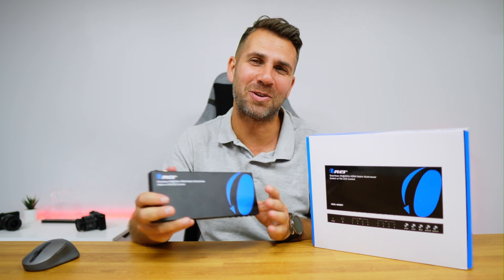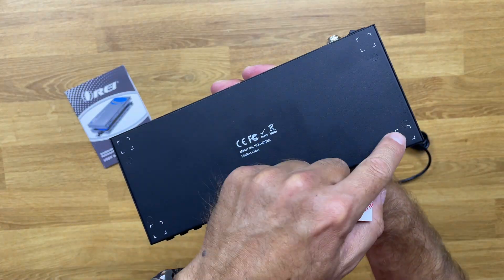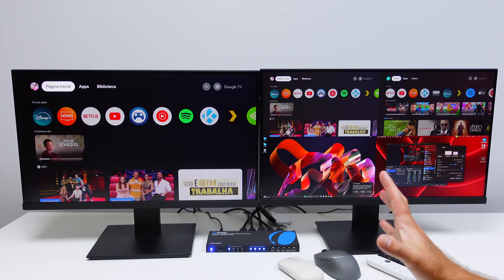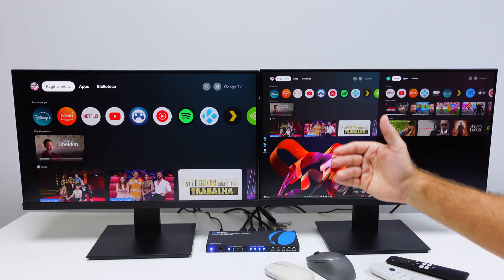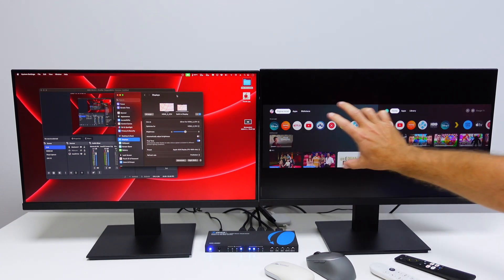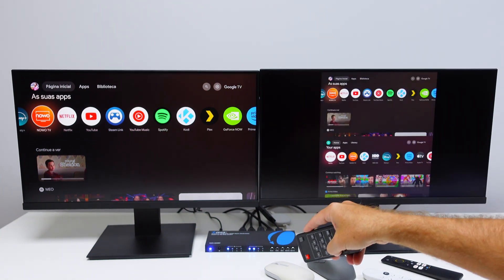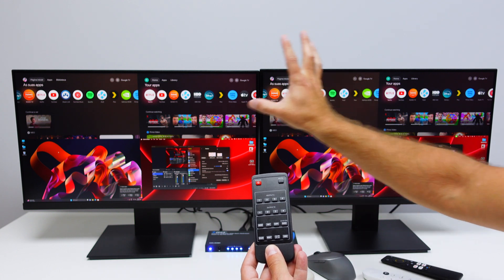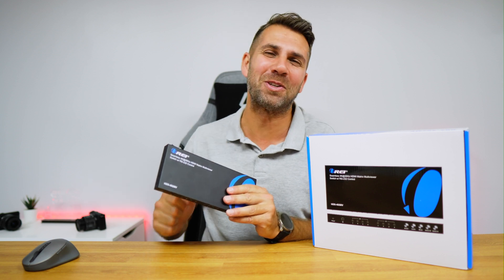4x2 HDMI Multi viewer - Watch multiple sources on 2 TVs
QUAD MULTI VIEWER: Supports 4 HDMI input sources to 2 HD TVs or 2 displays with real-time fast seamless switching up to 4K @ 30Hz . HDMI Switch 4 in 1 out Audio Out. Supports PIP View with the ability to set the PIP window to any corner of the screen.
Full compatible: This HDMI matrix switch is compatible with gaming consoles such as PlayStation, Xbox one, Nintendo, Roku, DVD, blue ray, players Amazon fire TV, cable TV, Chromecast and so many other HDMI devices
Video: 4K@24/25/30Hz, 1080p@50/60hz, 720p@50/60Hz, upto 480p. Audio supported: LPCM, AC3/DTS. Audio out through Optical or L/R.
5 display modes: 4 in 2 out HDMI switch - This HDMI switcher designed with 4 Input ports and 2 output port, you can choose the HDMI signal source by the IR remote control and front panel buttons or control through RS-232
1 Year Full Warranty with OREI Support. Includes: HDS-402MV Switch, Power supply, Remote control, Manual, Mounting Brackets,